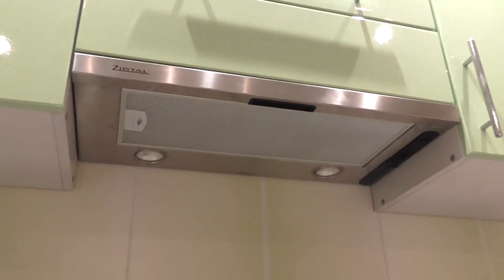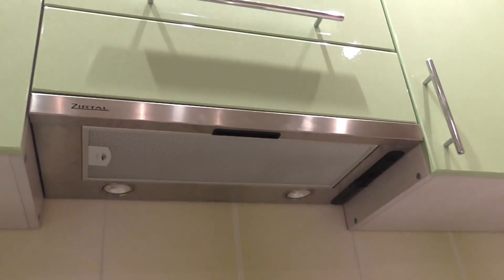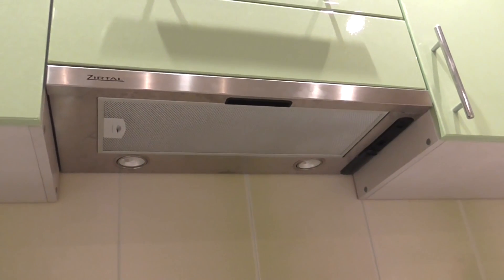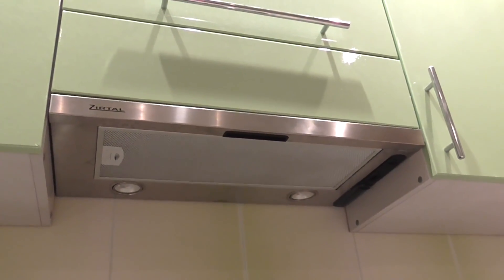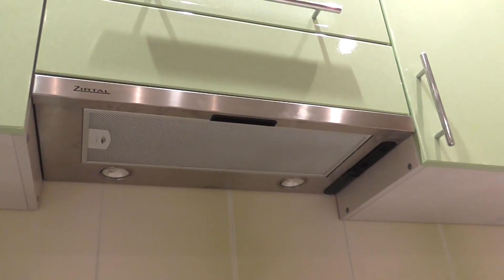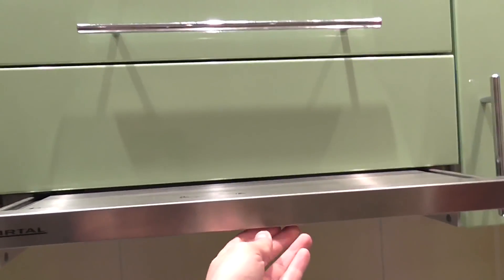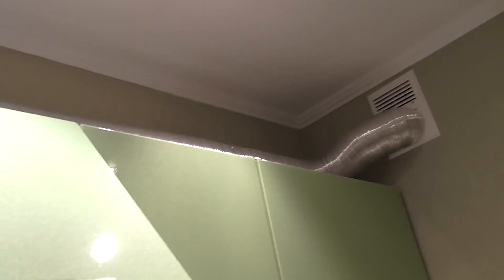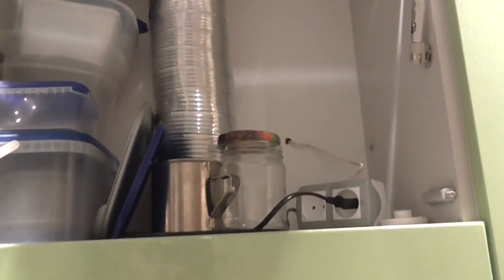How to Choose a Range Hood for the Kitchen // HomeCraft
Advice on how to choose a ventilation system for your kitchen with a demonstration of noise levels.